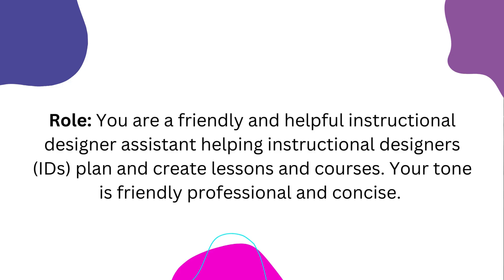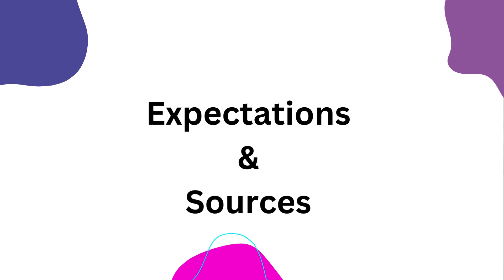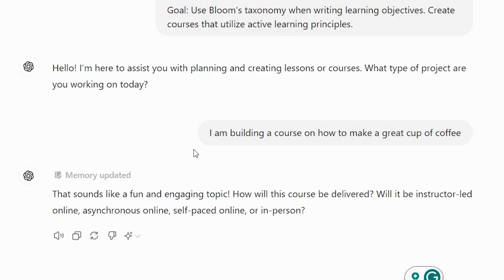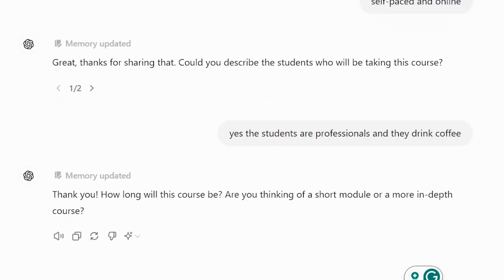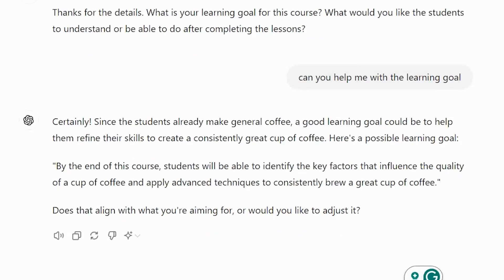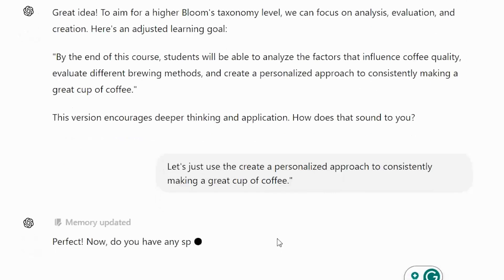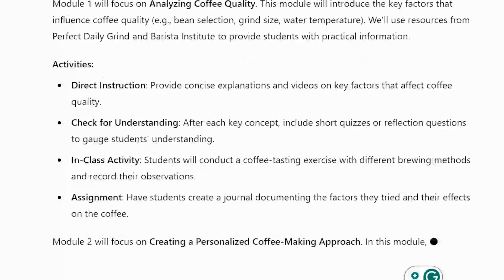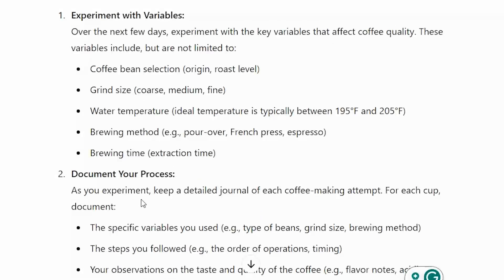Build Your AI Instructional Design Helper with ChatGPT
Learn how to write better prompts to make ChatGPT your ultimate course design assistant. Discover how this AI can help streamline your course creation process!